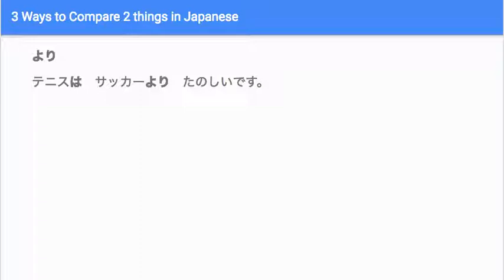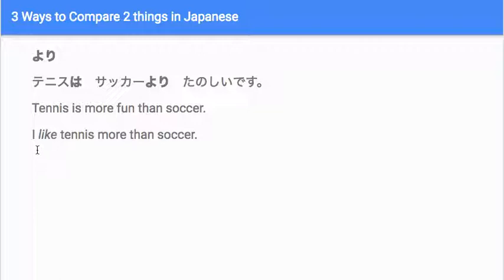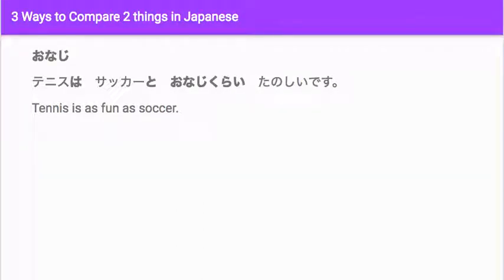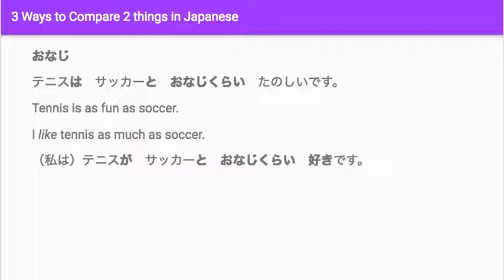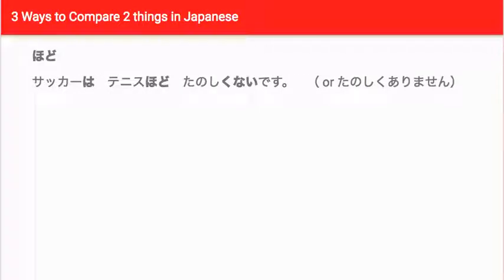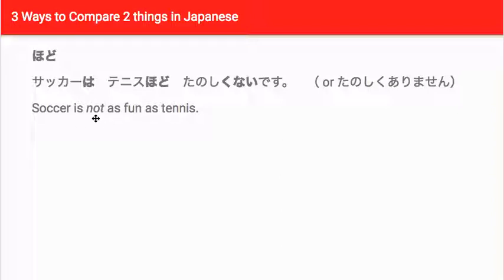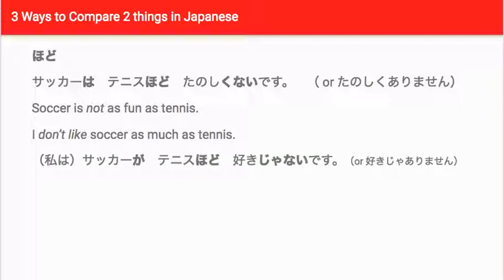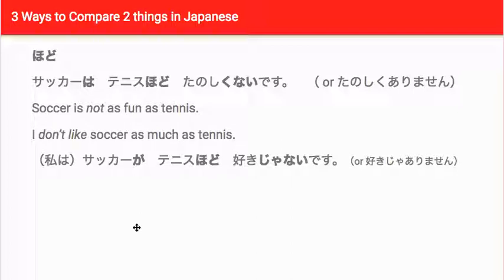3 Ways to Compare 2 Different Things in Japanese